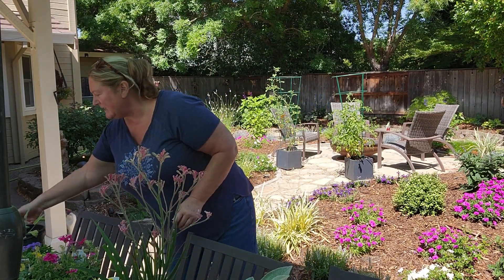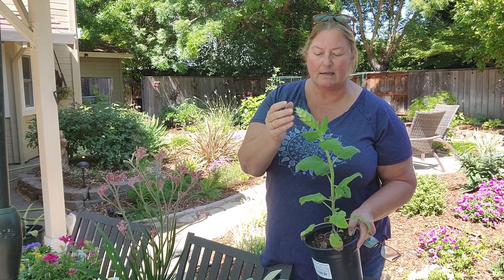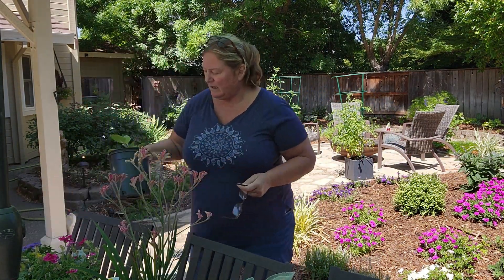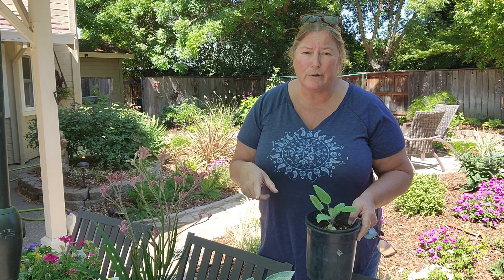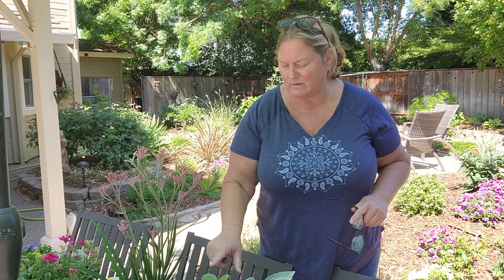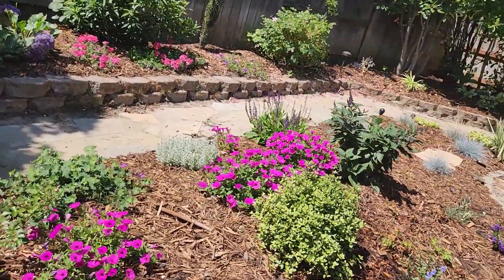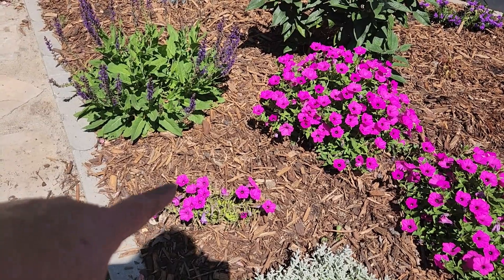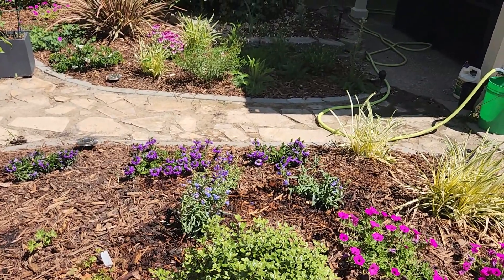Two Bees Garden: June Planting - pink, and blue and yellow! Oh my!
Learning and sharing what grows in my zone 9B Northern Central California garden.

In this video I share my planting with pink, and blue and yellow! Oh my!